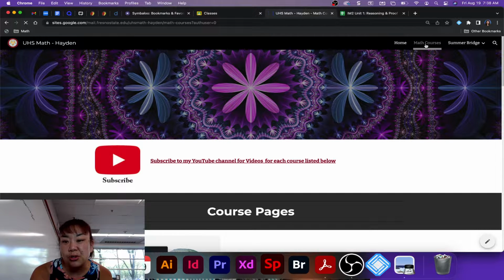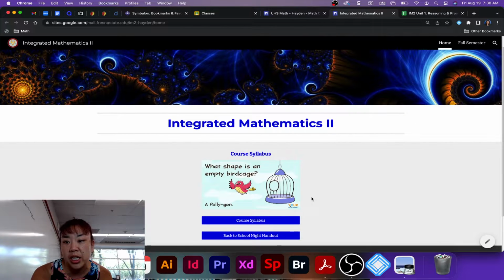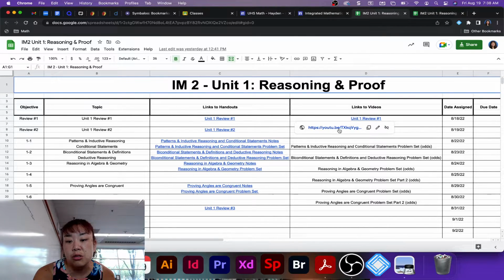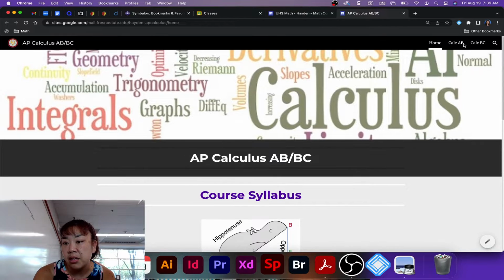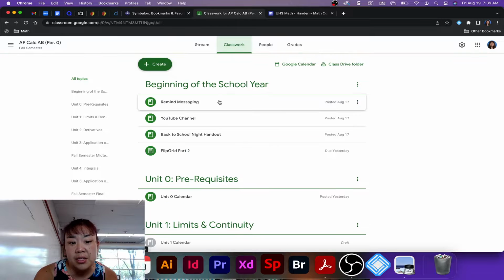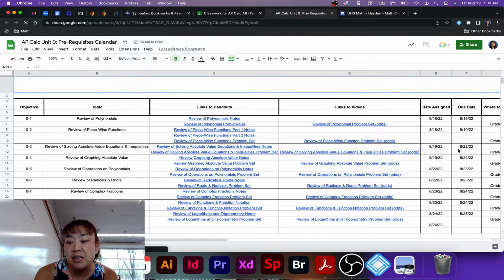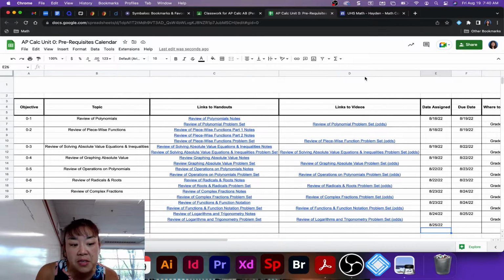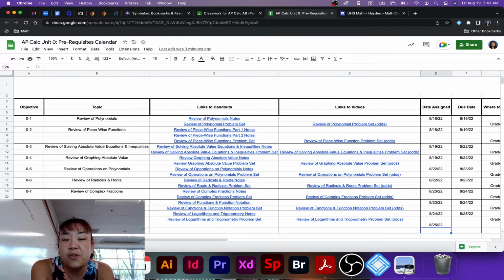Parent Update_081922